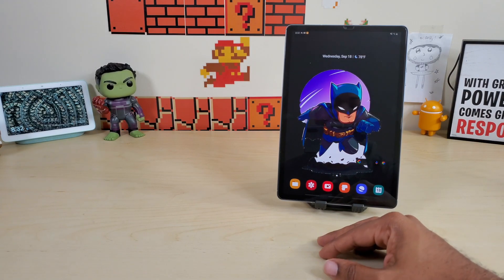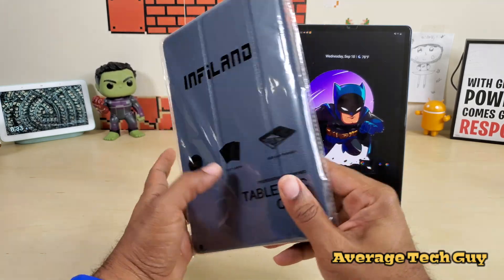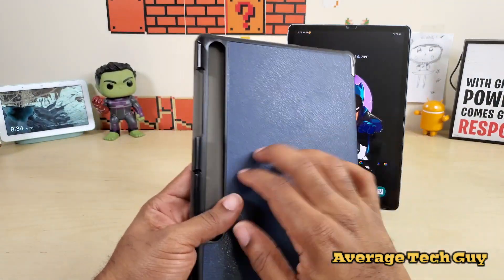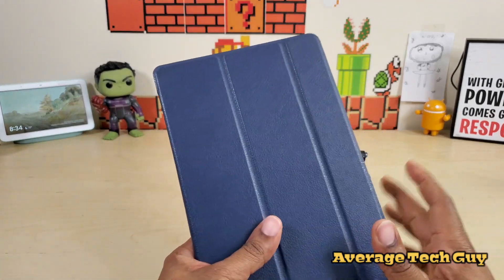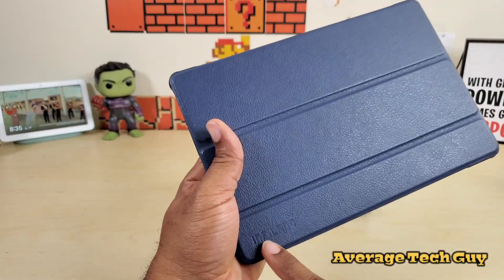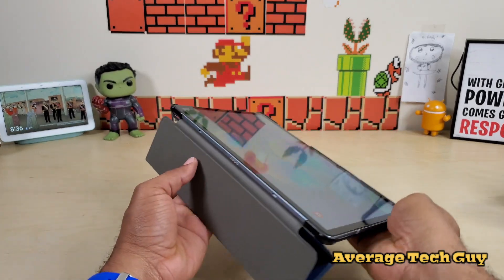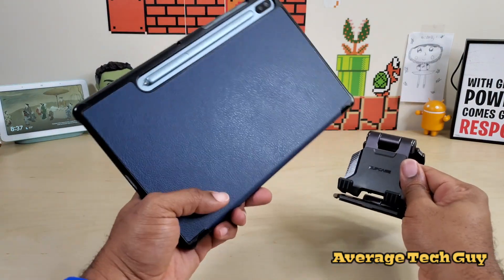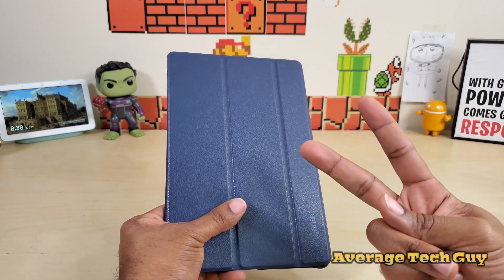Samsung Galaxy Tab S6 Case Review: INFiLAND Tablet PC Case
Infiland PC Case Review for Samsung Galaxy Tab S6...